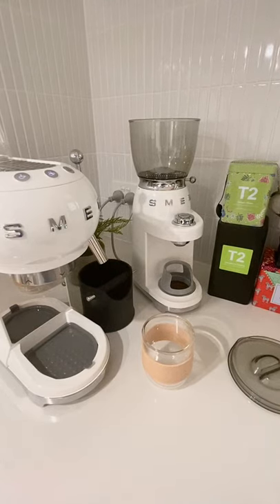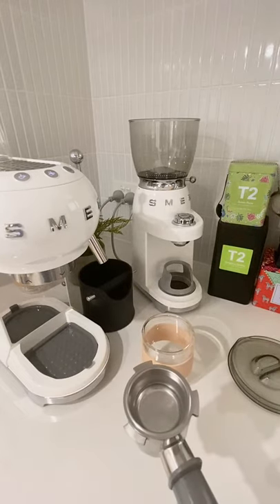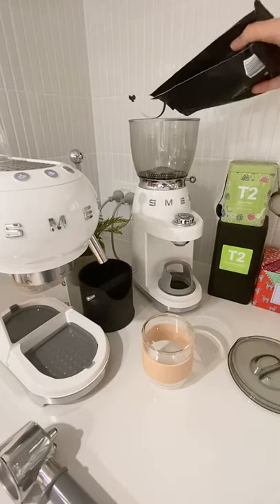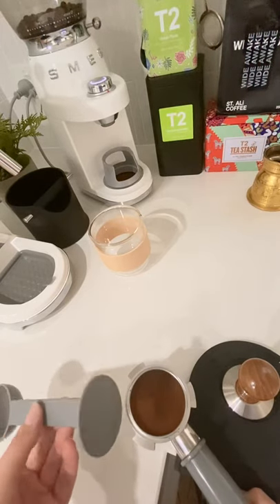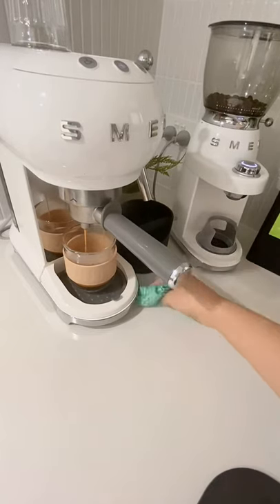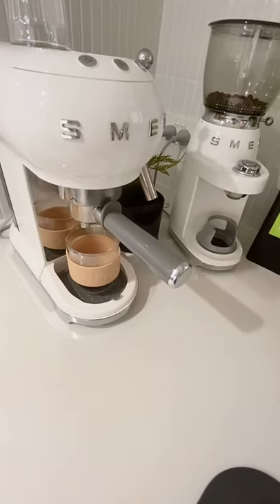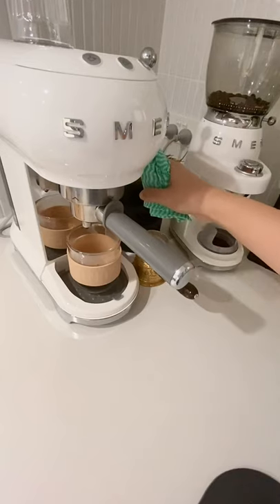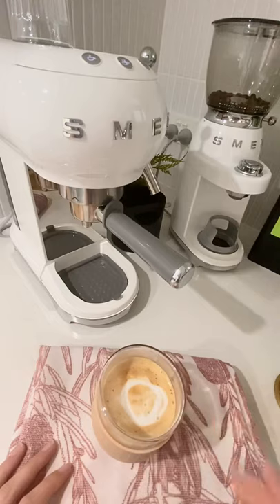Smeg coffee machine and grinder tutorial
Hi there!
Just wanted to share how I use my smeg coffee machine and general thoughts on it.
Hope you find it useful xx